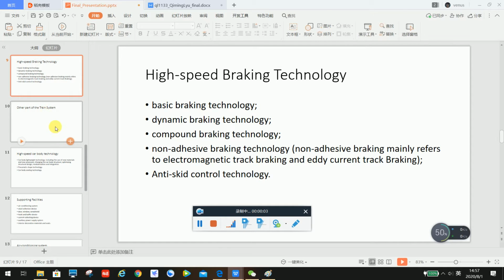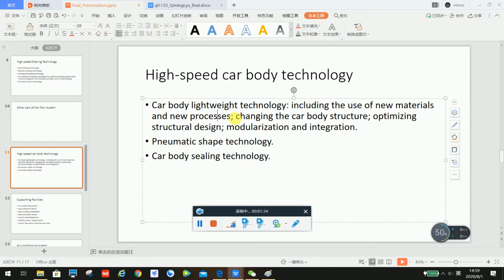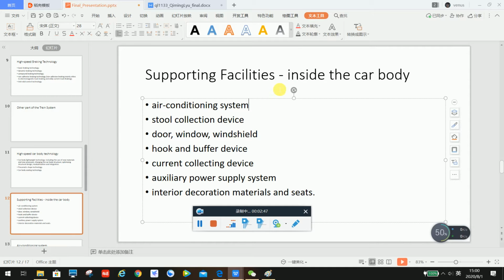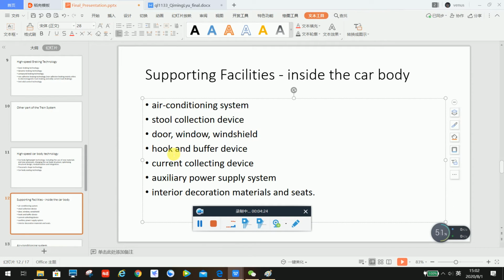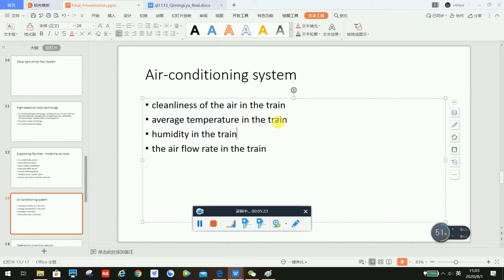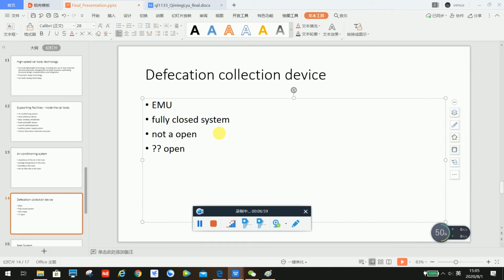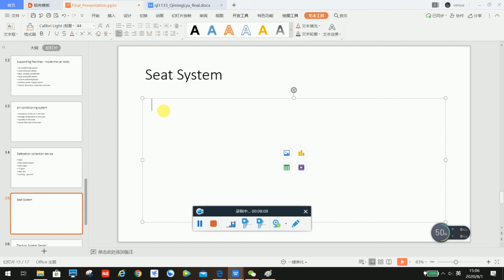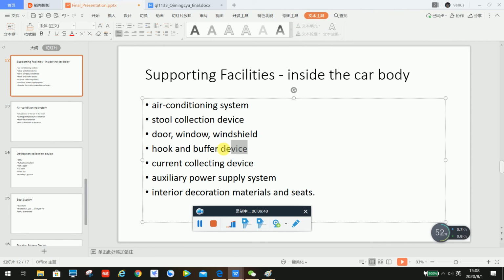Part2_Qiming_Final